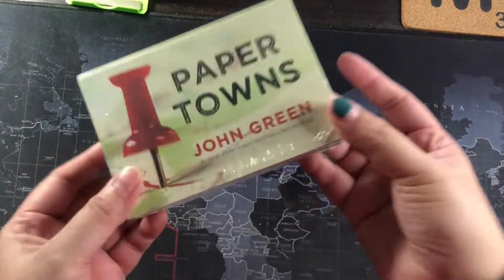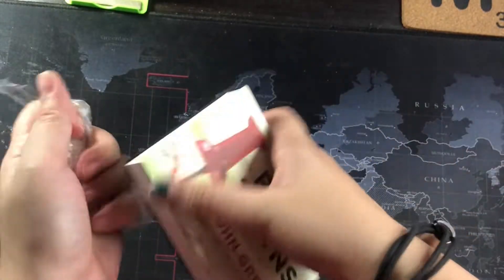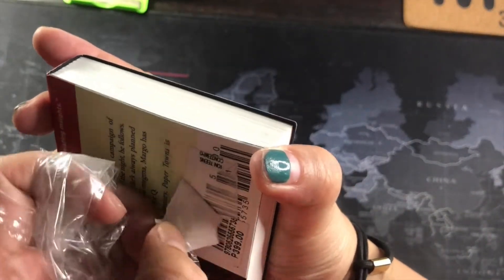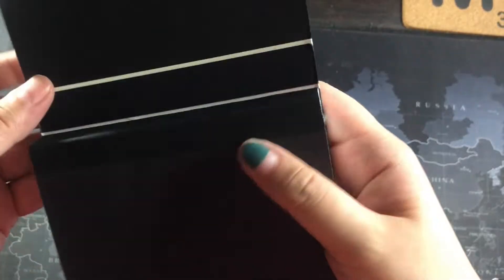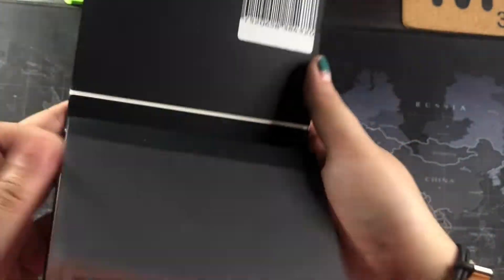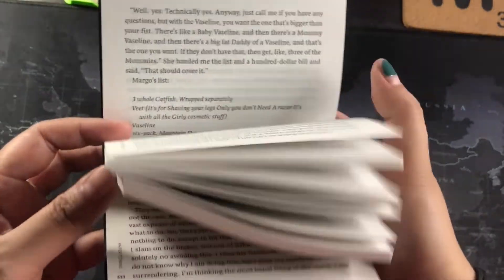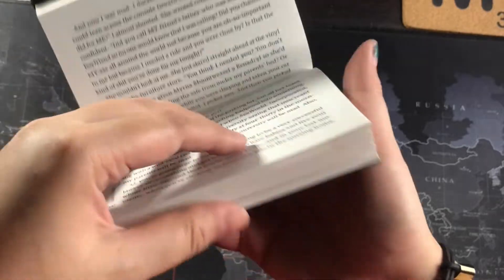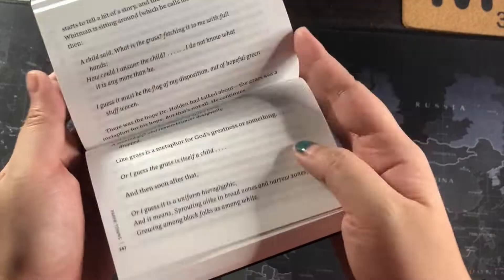Unboxing: Paper Towns by John Green dwarsligger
It's your favorite book in a different printing style called a dwarsligger.